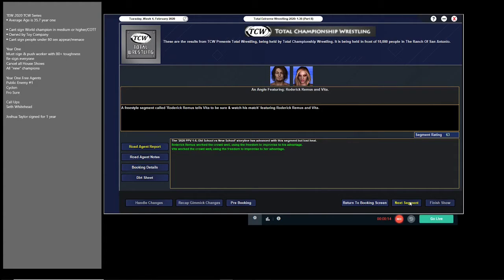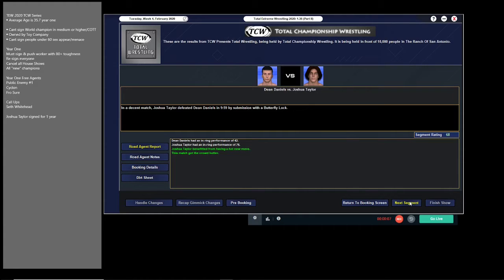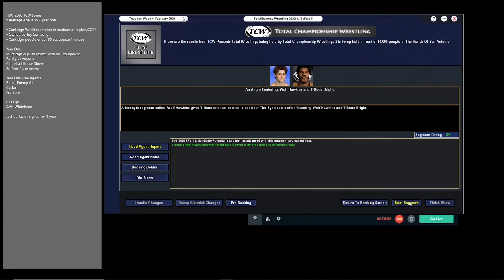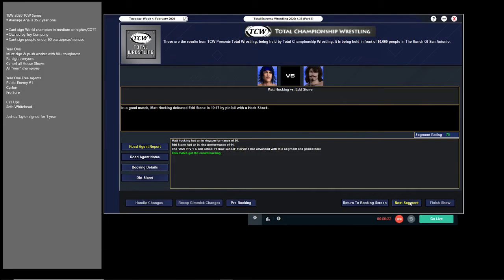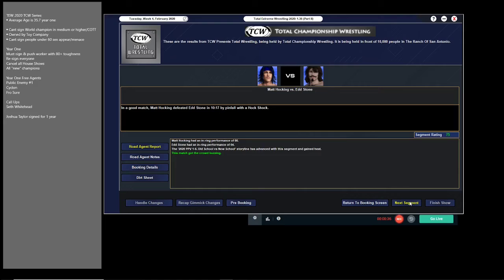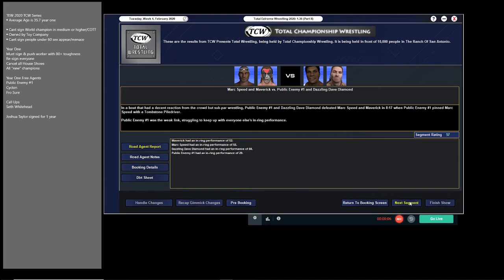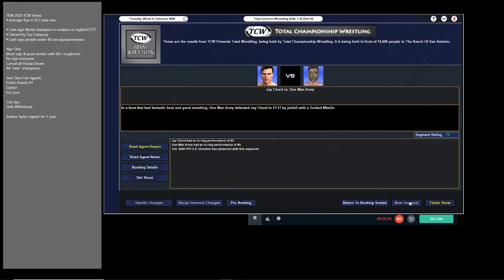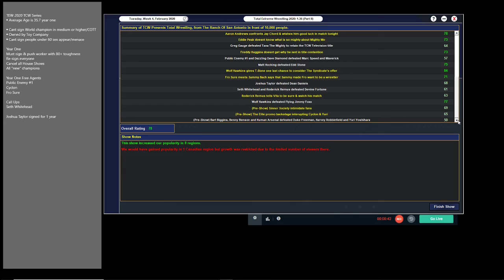TEW 2020: TCW #11 Upset Victory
Let me know if you prefer this editing style vs one long video